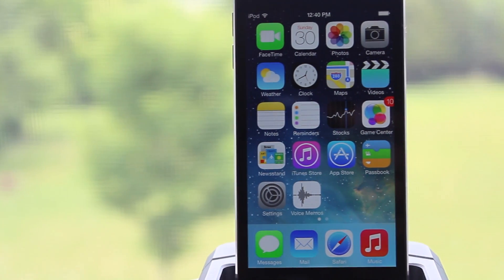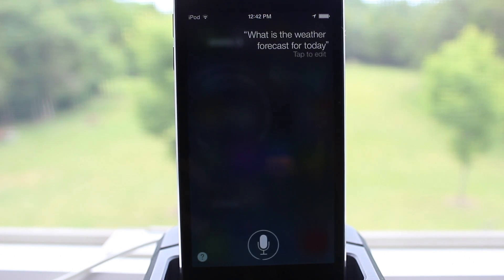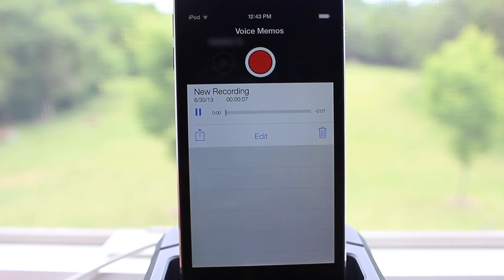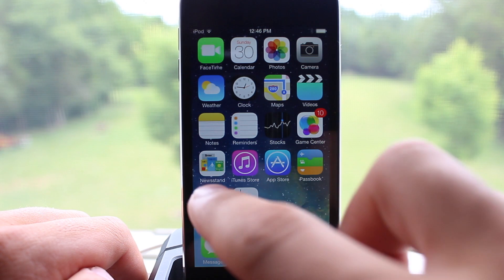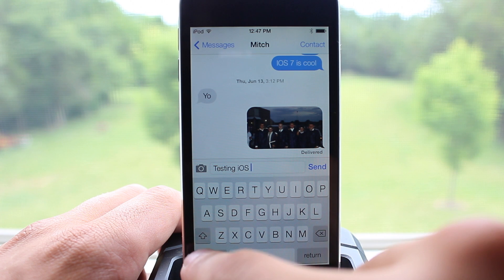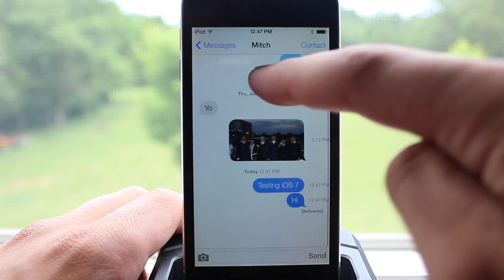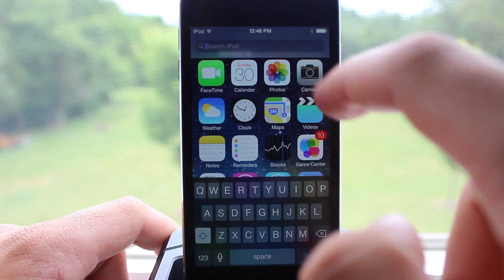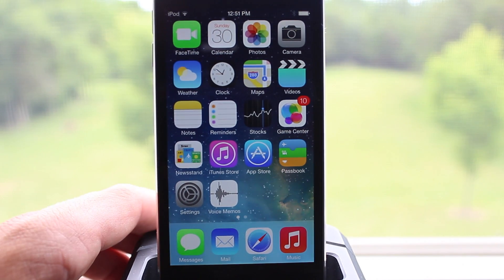iOS 7 Beta 2 Features & Hands on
A look at Apple's latest iOS 7 Beta 2.